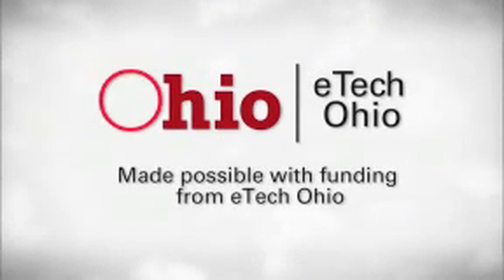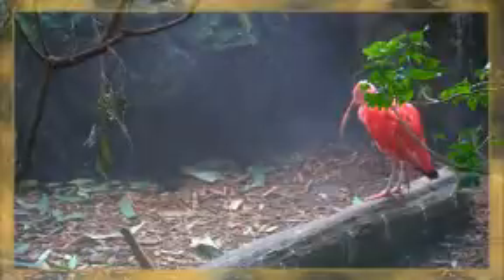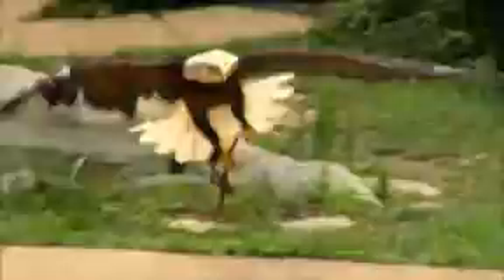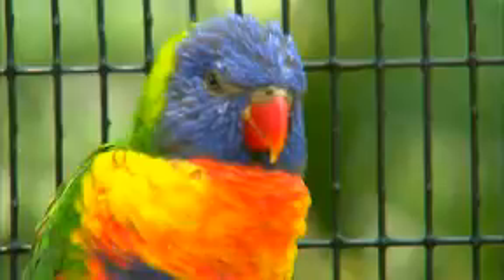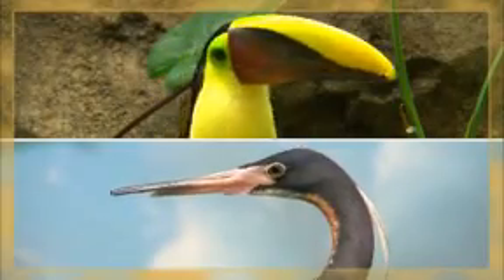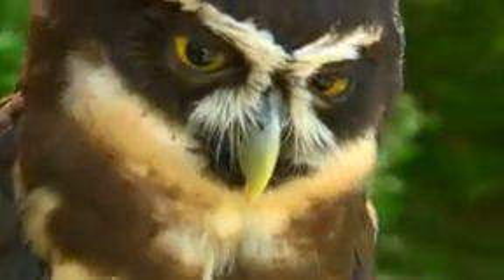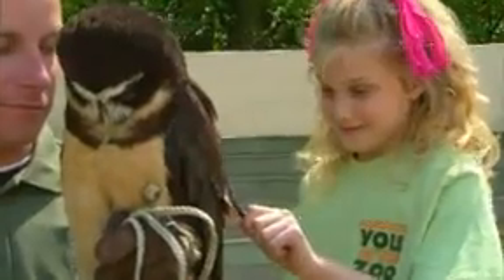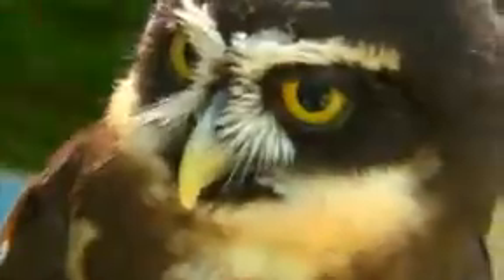You at the Zoo - To Be a Bird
In this video, third grade students learn about animal classification and what characteristics make a bird a bird. After learning about some of the special features of birds, the You at the Zoo student team investigates the special attributes of two very different bird species.